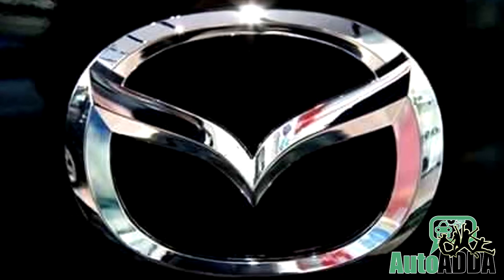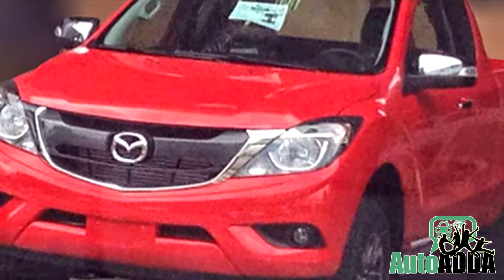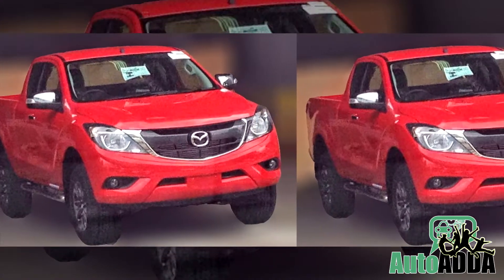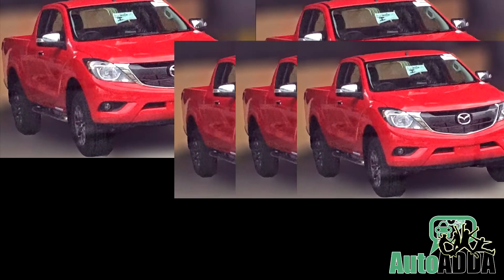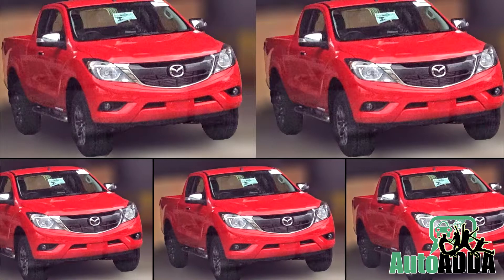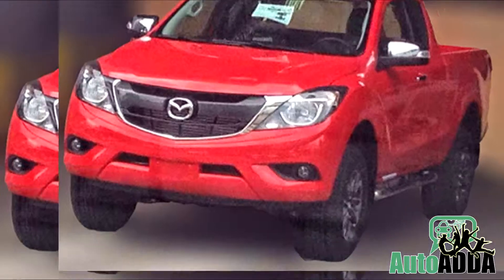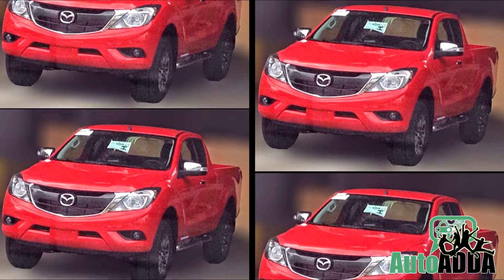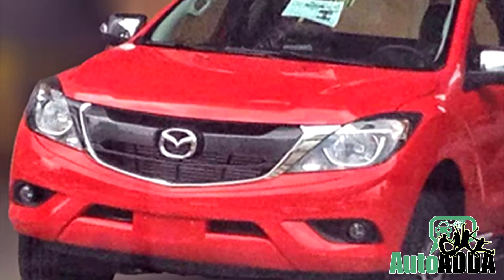2016 Mazda BT-50 Pickup Truck Spied Clearly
Just after the mid-life revamp, 2016 Mazda BT-50 pickup is now seen with the facelift clearly without any clutter.
Reportedly, this pickup does well in the countries like South Africa, Australia and Thailand.
Pointing out the new resurrections, it comes as the newly designed headlamps, shrunken front grille, and a centrally positioned logo on the forehead. Additionally, the side mirrors appeared enlarged, where the spotted mule is a top-end variant and seen carrying the alloy wheels, chrome on door handles and side-step.
Thus, the rear end is not spotted, but speculation lurking around this Mazda pickup recommends it to own a fresh like avatar the interiors, where none is about to get changed at the engine bay.